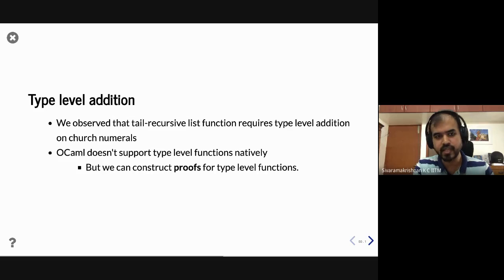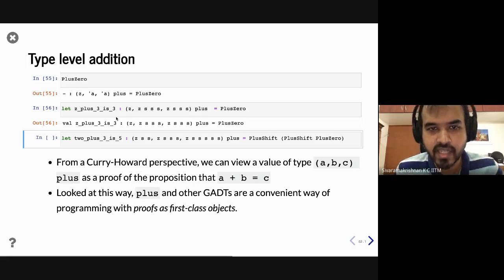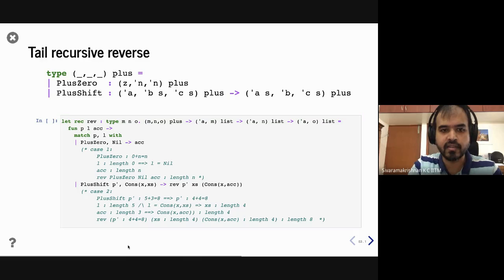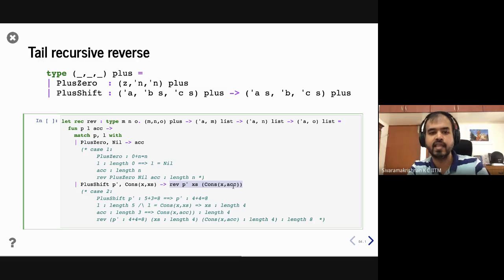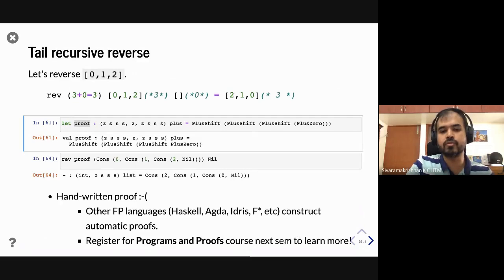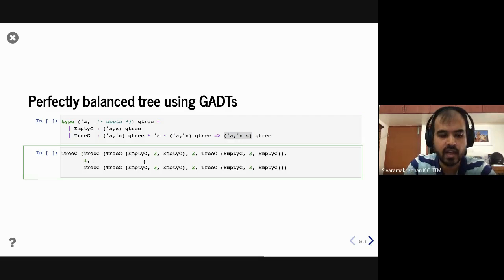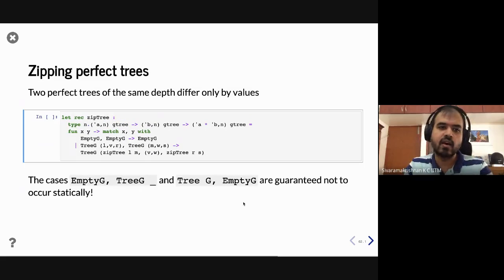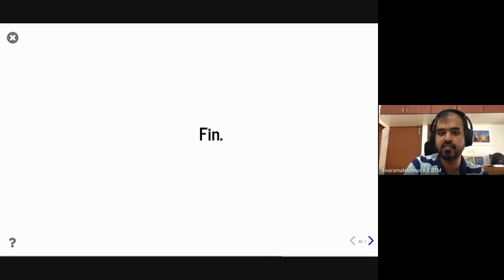CS3100 POP - Lec 33 - GADTs